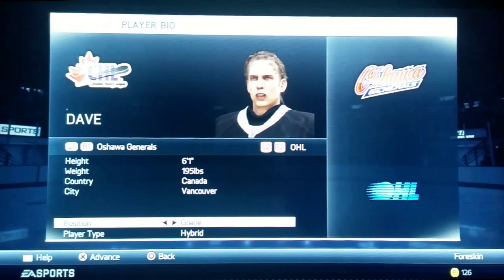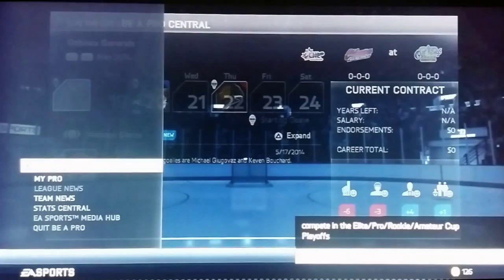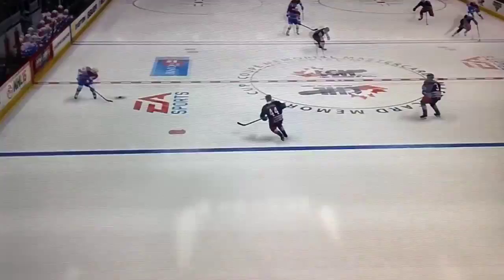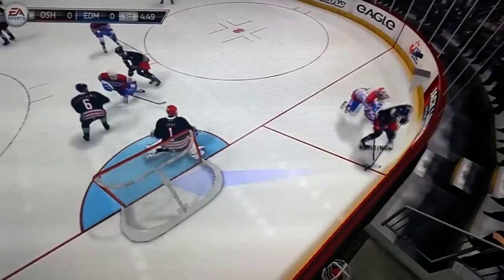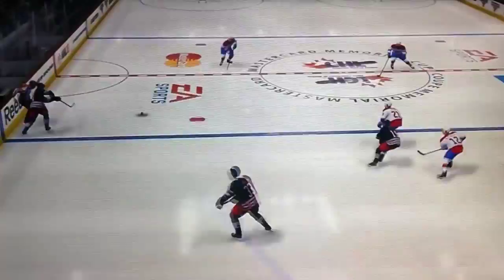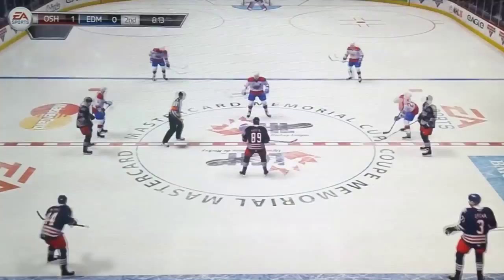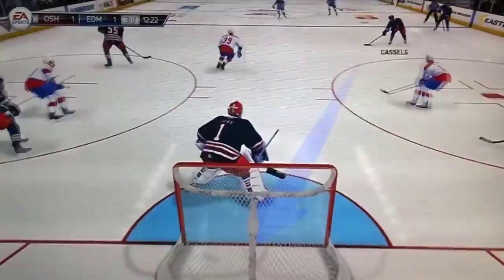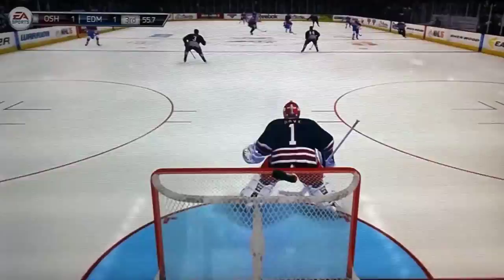Live the Life - EP01 "Dave."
A lot of people have requested I do a live the life. My set up isn't great for it so you'll have to excuse the quality when I'm in the menus.

Let me know what you guys think! Do you like the name? How about the 3 minute periods?

Episode 2 of live the life with Dave features quite a few more shots. The best source for EASHL Goalie Tips in NHL 15 and NHL 16 (soon)!!